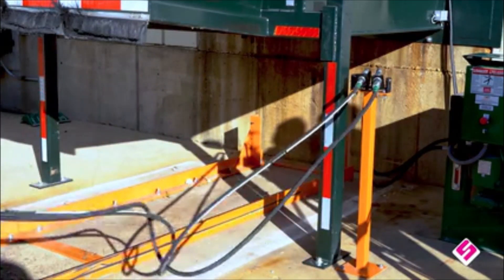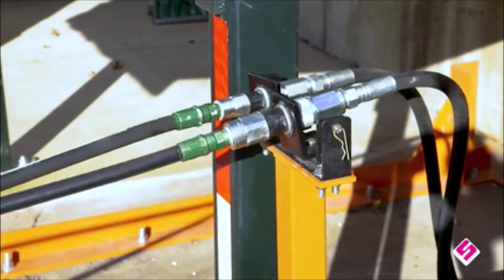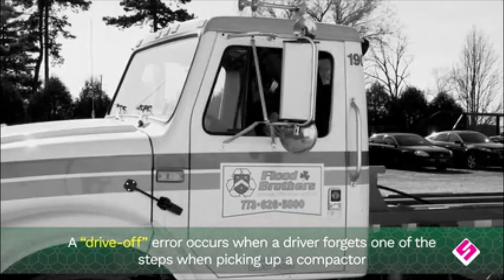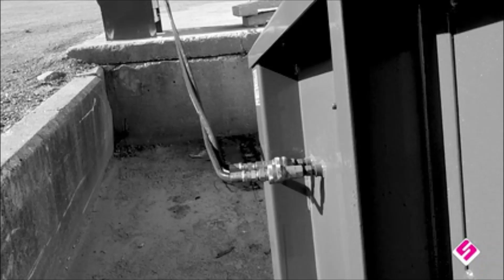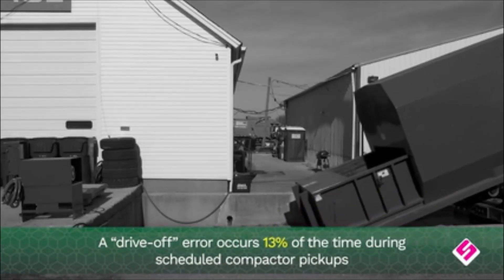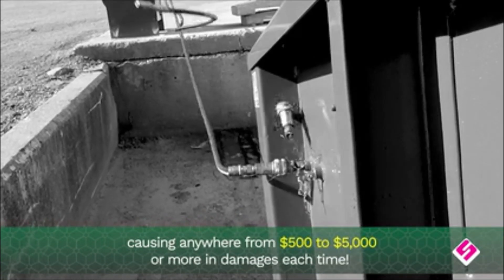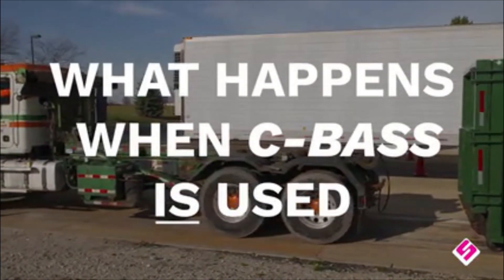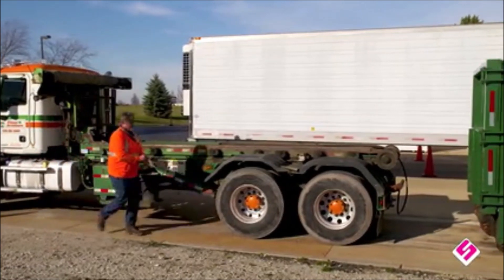CBass Short Video Version QUICK DISCONNECT SYSTEM